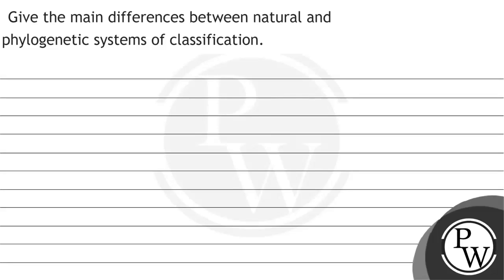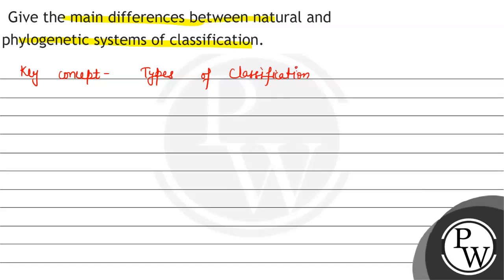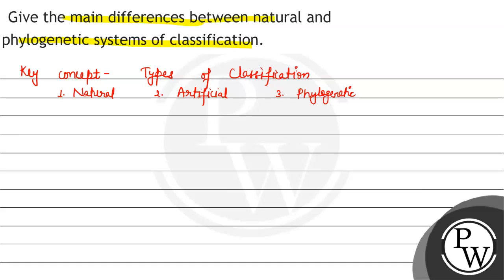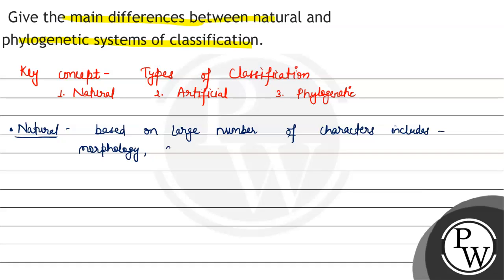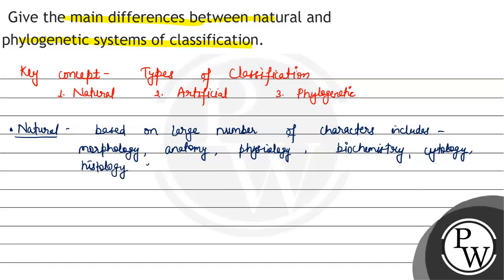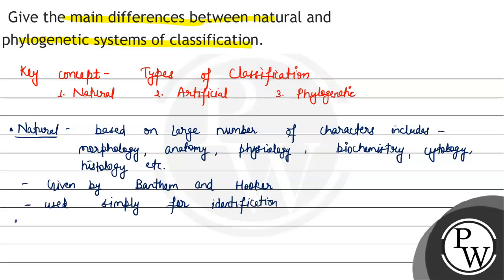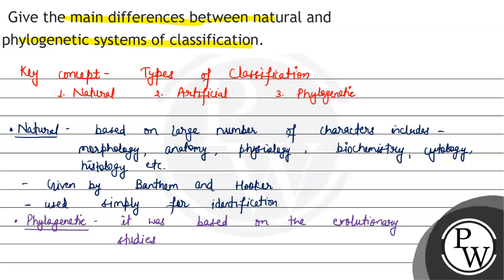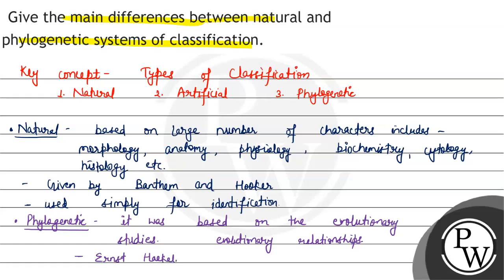Give the main differences between natural and phylogenetic systems of classification.